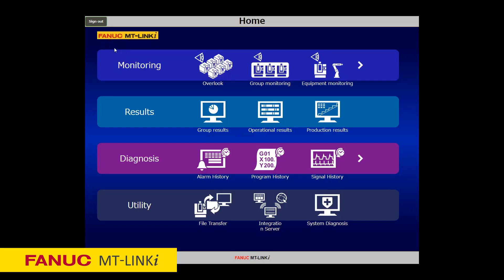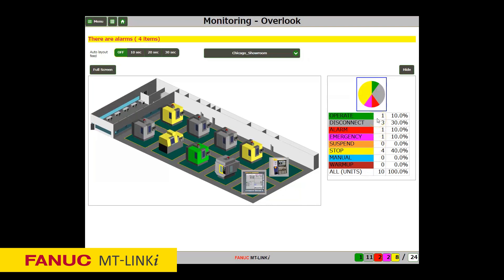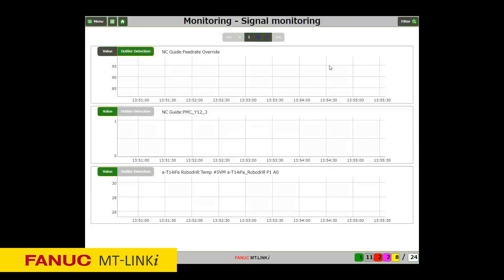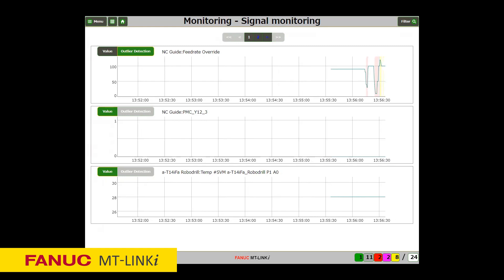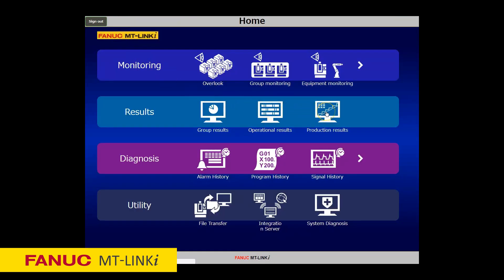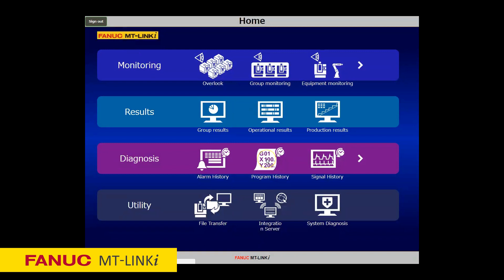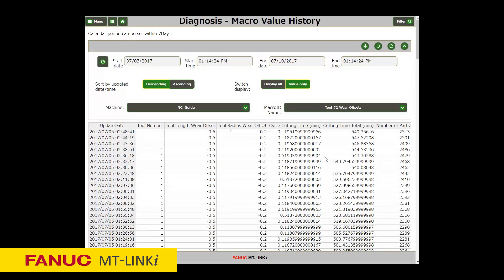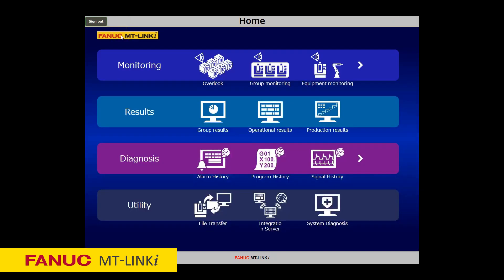FANUC MTLINKi General Overview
FANUC IoT solution for networking the machines on your shopfloor for monitoring, data collections. A fast and simple way to introduce manufacturing 4.0 elements to your operations.